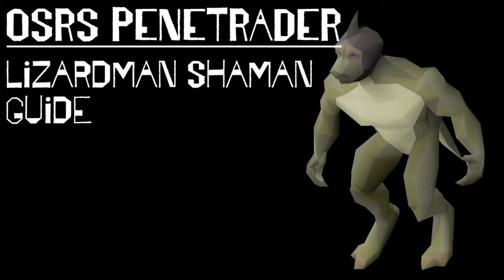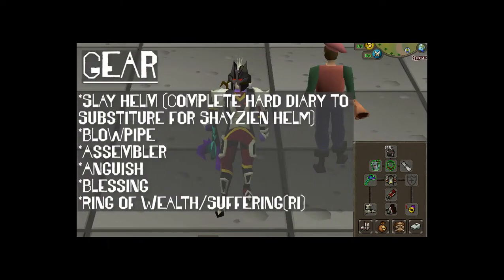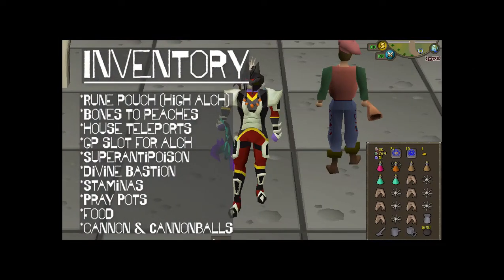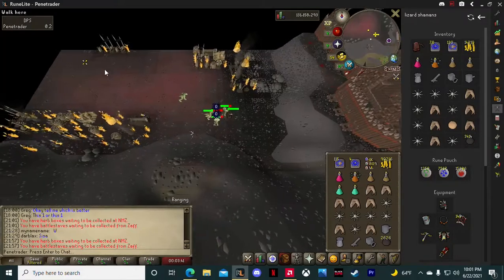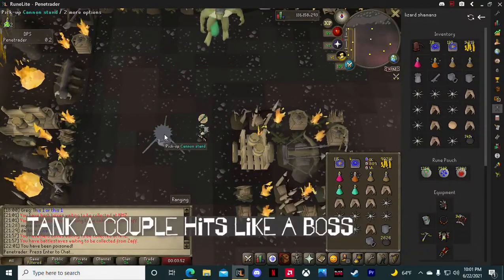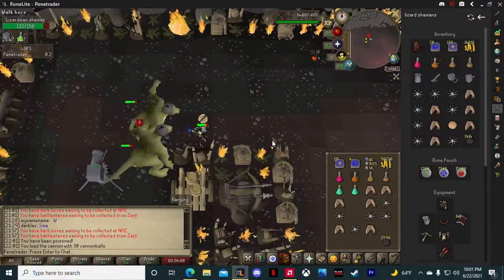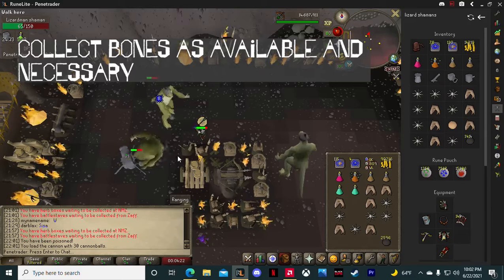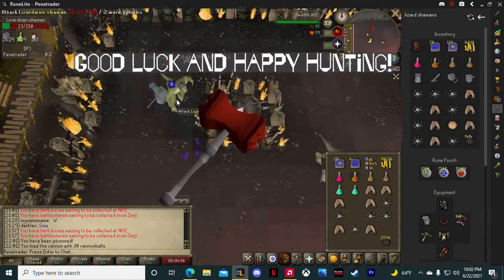OSRS Lizardman Shaman Made Easy (Dragon Warhammer Hunting)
Just a few tips and trick for camping lizardman shamans, in hopes of a big drop!